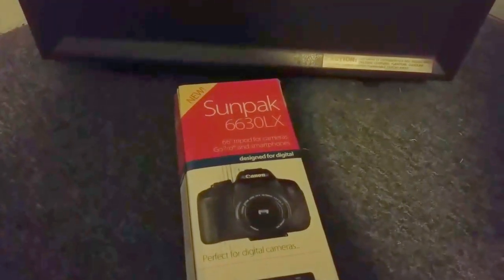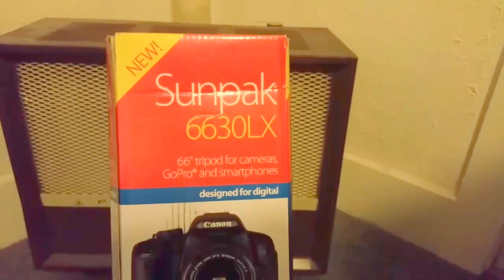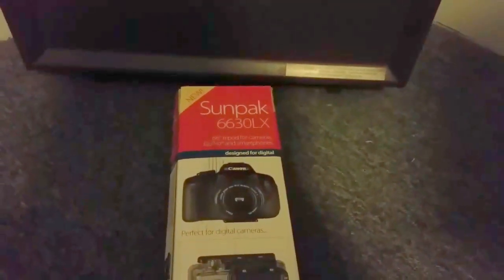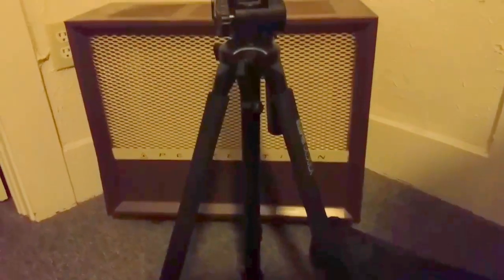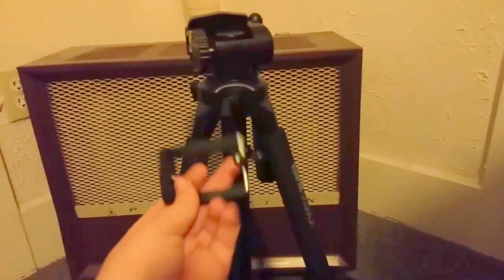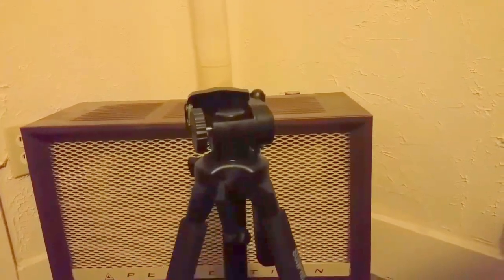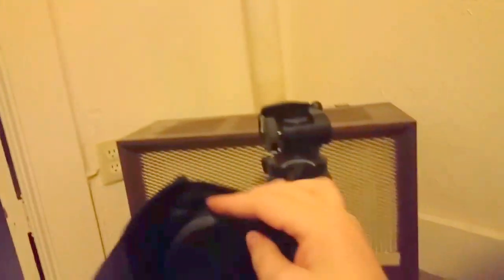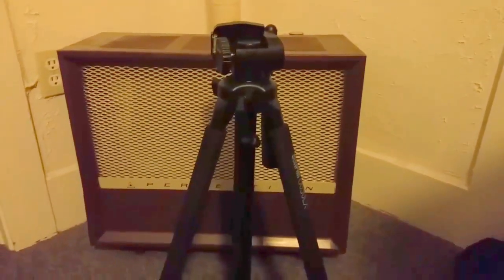Sunpak 6630LX Tripod Unboxing & Review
I love this tripod! It has everything I need and then some. I bought it at Walmart, and I'm so glad I did!